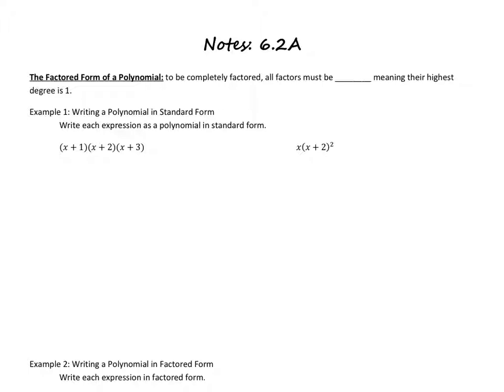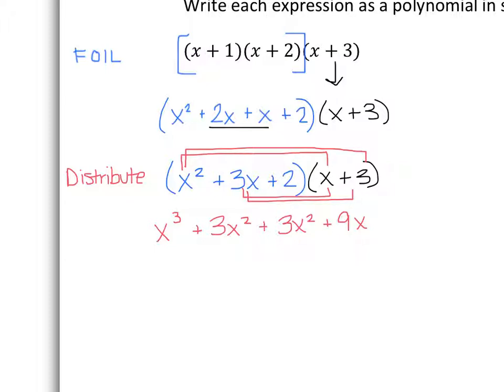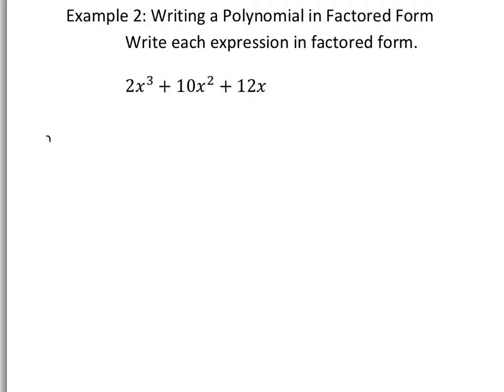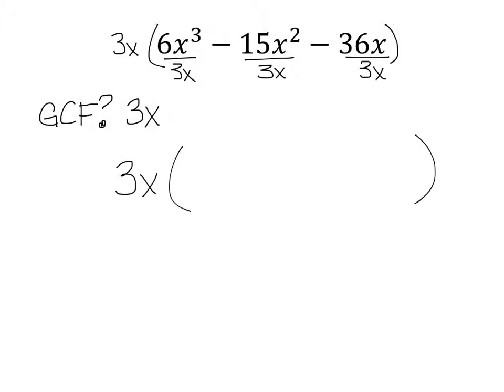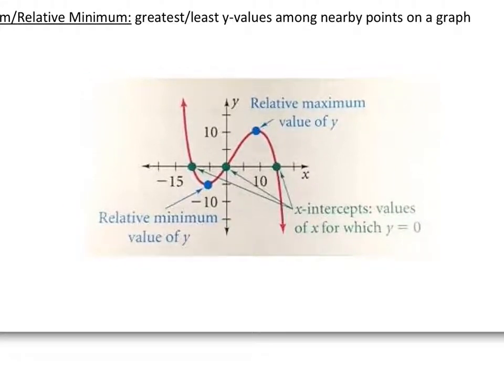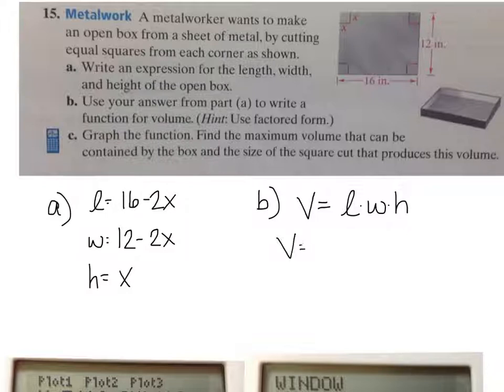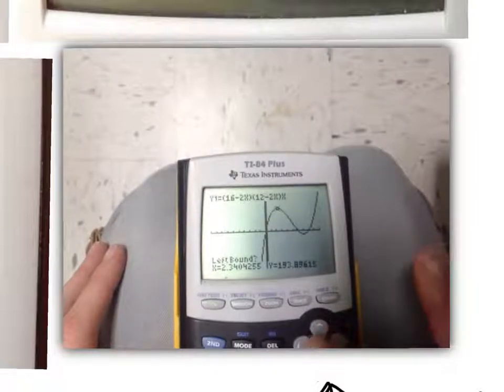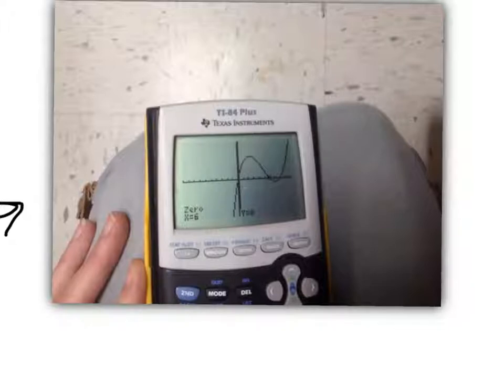6.2A Notes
factoring Polynomials. Identifying parts of polynomial graphs.    1/6/14